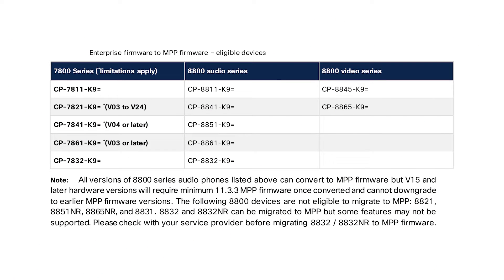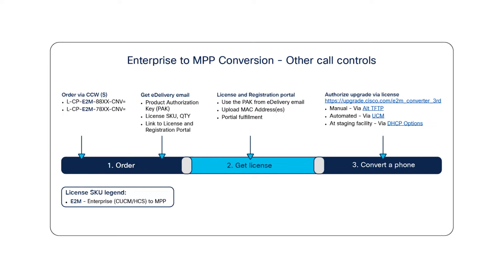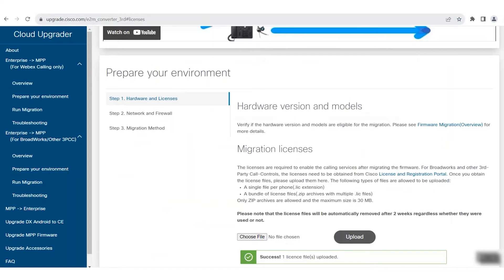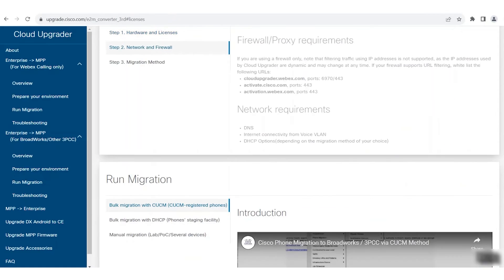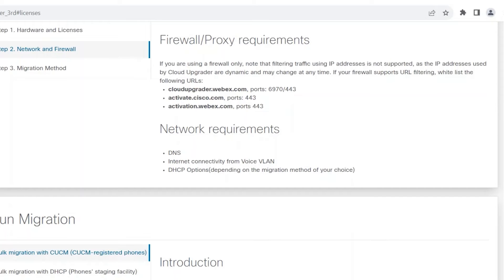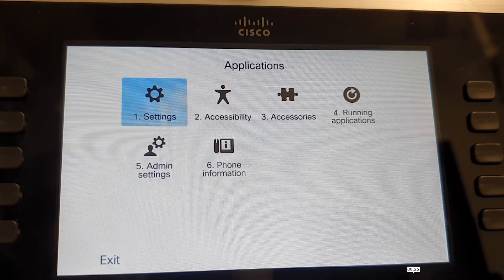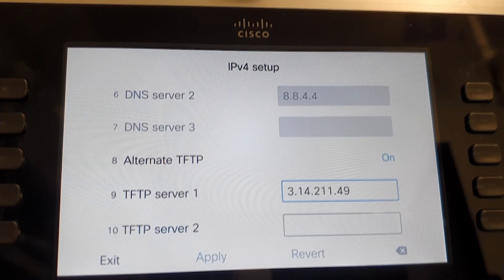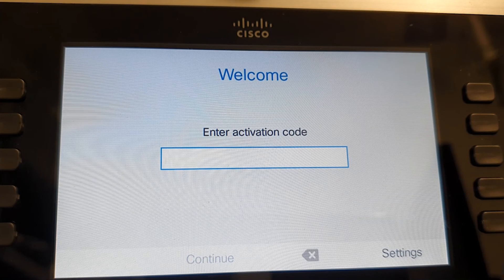Migrating from ENT to MPP with Cloud Upgrader | Seamless Phone Migration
In this Cisco Tech Talk, we walk you through the process of migrating from Cisco Enterprise (ENT) firmware to Multi-Platform (MPP) firmware using the Cloud Upgrader tool. Learn how this migration ensures compatibility across multiple platforms, streamlines device management, and improves your phone system’s performance.

  What you’ll learn in this video:
  – How to migrate phones from Cisco Enterprise (ENT) to Multi-Platform (MPP) firmware using the Cloud Upgrader
  – The benefits of MPP firmware for cross-platform compatibility and streamlined management
  – Key tips for a smooth migration process and minimizing downtime during the upgrade

  Discover how Cisco is transforming industries with cutting-edge technology and business-driven innovation. From migrating phone systems to optimizing collaboration tools, explore how digital transformation is reshaping the future of enterprise communication.